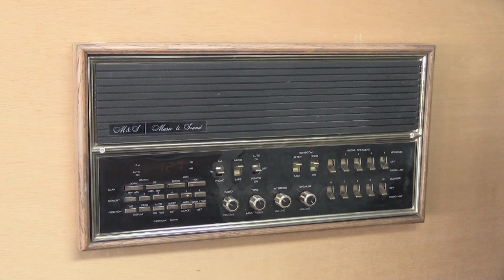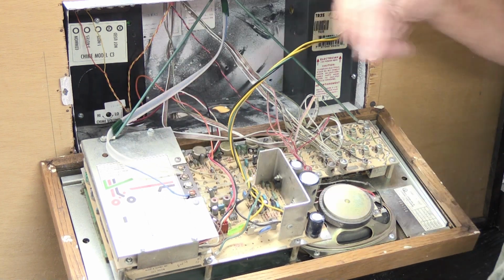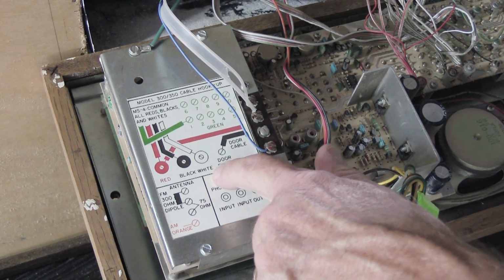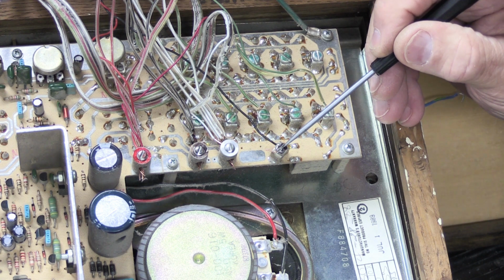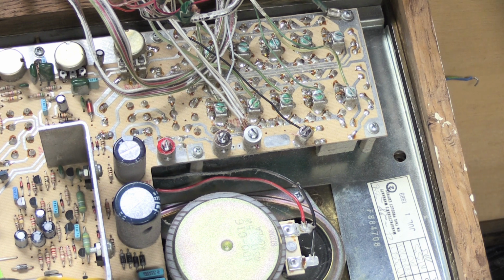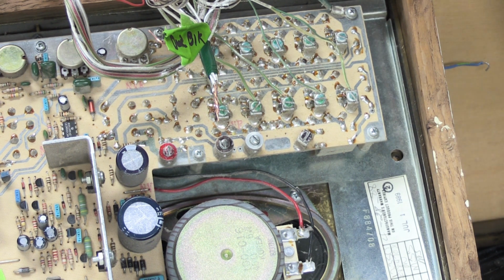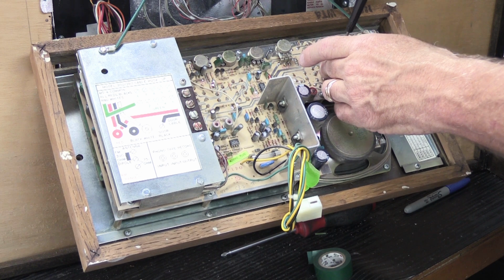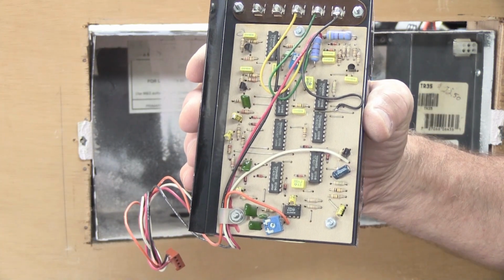How to Open up, Disconnect and Remove a Music & Sound (M&S) Model N350 Radio Intercom Master Station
Removing an Music & Sound (M&S) Model N350 Radio Intercom Master Station is not terribly difficult once you have seen someone else do it.
     Some palnning and a few tricks when discnnecting everything will make it easier when it's time to re-install the N350